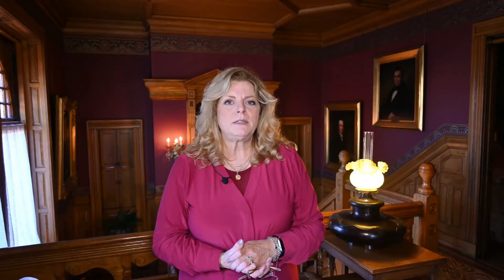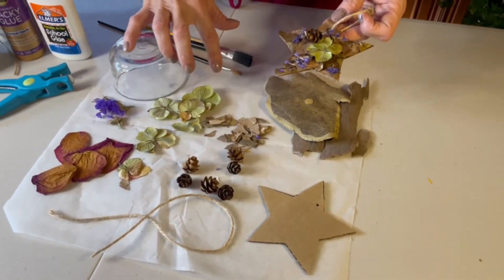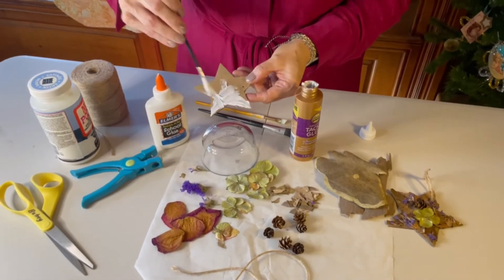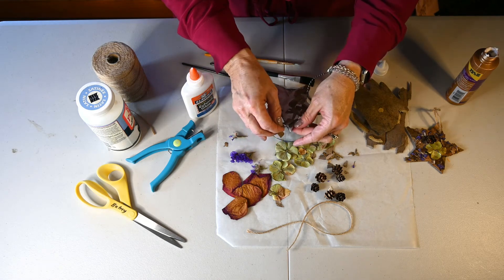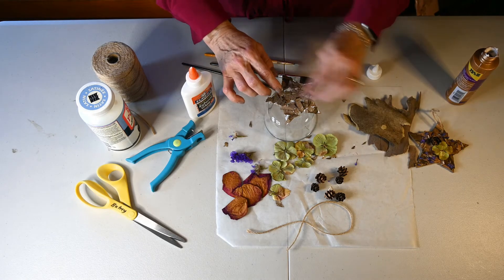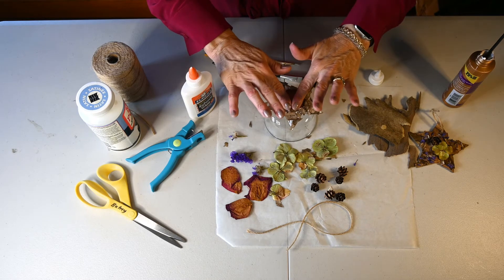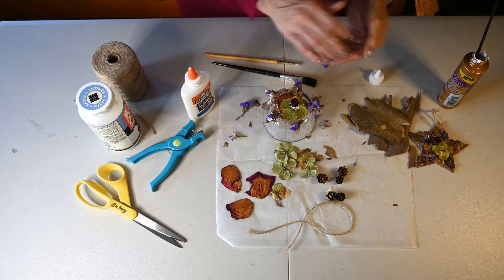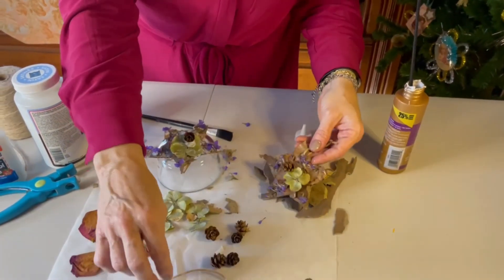Sycamore Bark Tree Ornament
Make  a star ornament using sycamore tree bark and natural materials. Make them as ornaments for a Christmas tree, string them on a garland or use it as a gift tag.

Craft kits containing the materials used to make this ornament will be available at the Grundy Library while supplies last.

The Margaret R. Grundy Memorial Museum is happy to offer our 2nd Annual Victorian Holiday House. Local business owner Jimmy Bason Gilpatrick and his staff of Bird of Paradise Flowers, have once again partnered with the Grundy Museum staff to lavishly decorate the Museum's ground floor for the Holiday Season.

Tours will be offered throughout the month of December. Daytime tours will be held Monday through Thursday and Saturdays. Evening tours will be held on Fridays. Cost for tours will be $20 per adult admission and $10 per child admission (12 and under). Friday evening tours will have staggered start times, with docent led tours beginning every half hour.

All tours will consist of a 45 minute docent led tour of the Museum's ground floor. Each guest will receive a takeaway gift to celebrate the season!

All proceeds benefit the Grundy Foundation CanDoMore Campaign 4, which focuses on the conservation of select Grundy family textiles and the purchase of new state-of-the-art 3D printing technologies for the Grundy Library.

Donations are gratefully accepted the day of the event or can be made anytime. Please visit the Grundy Foundation website for information on how to make a donation.

Because this is a timed entry event, late arrivals may not be accommodated.